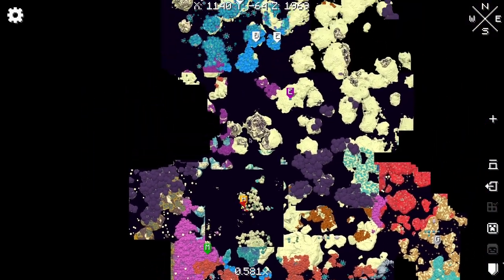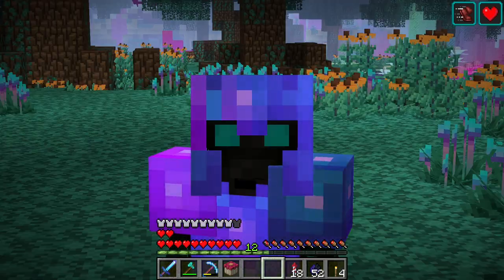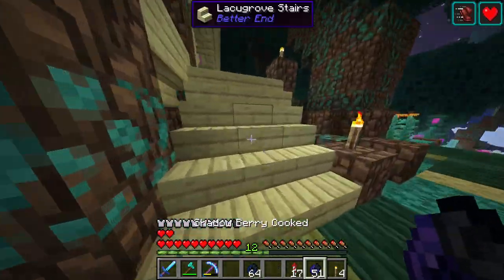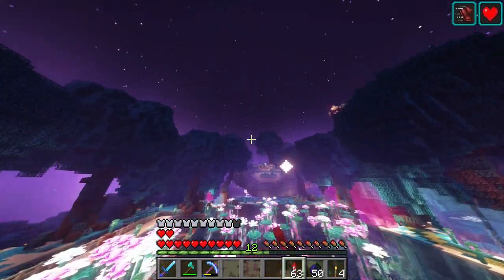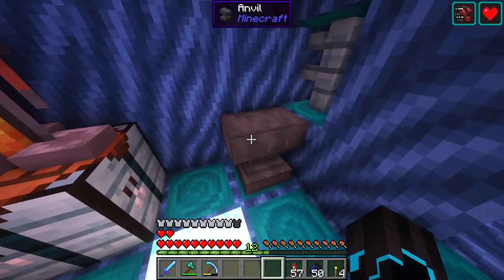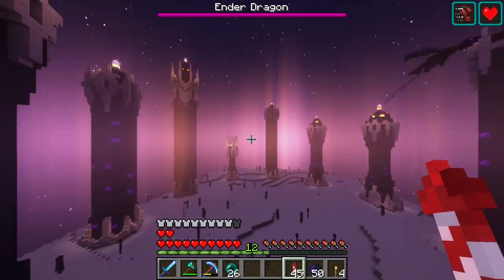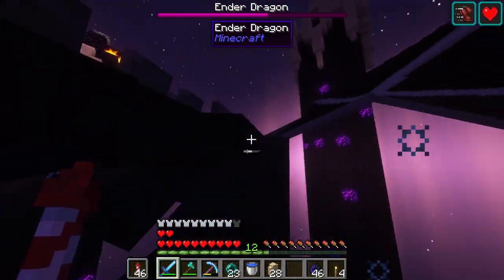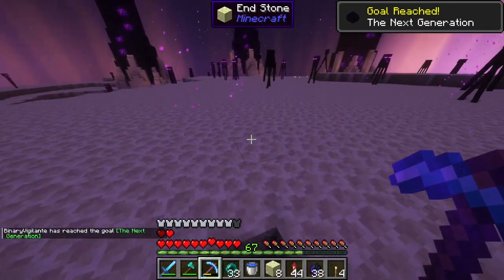The end of The End! | Minecraft End Survival - The Finale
It's finally happening! The final episode of End Survival has arrived! This series has been a blast and I hope you have enjoyed watch! Let's take some time to enjoy this final episode where we complete one last objective surviving in The End, defeating the Ender Dragon and freeing this dimension from its grasp! I present to you, End Survival, the finale!